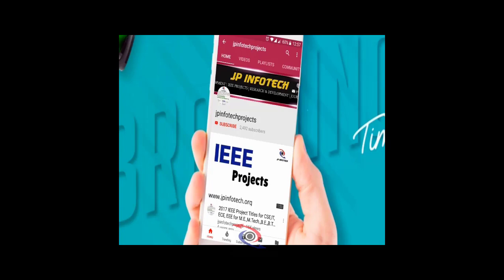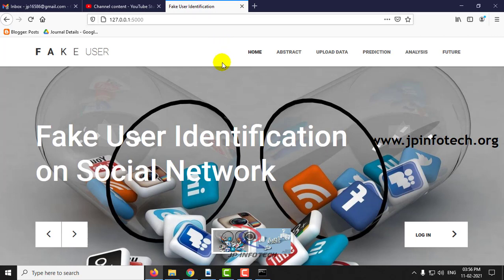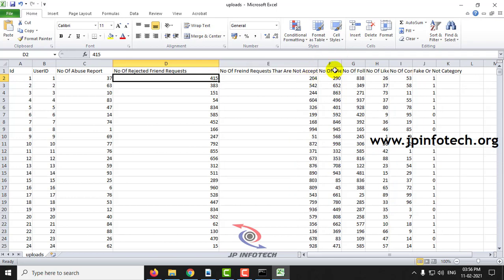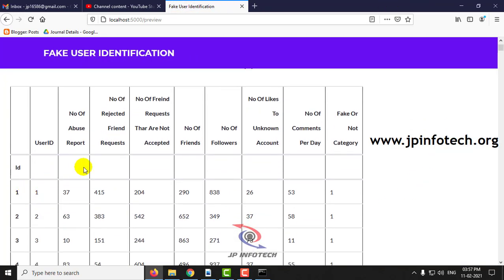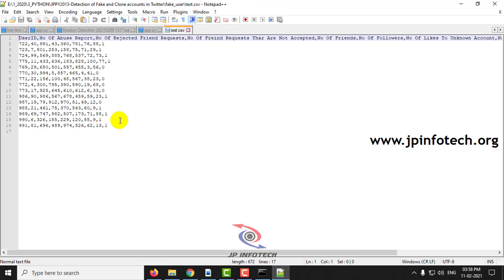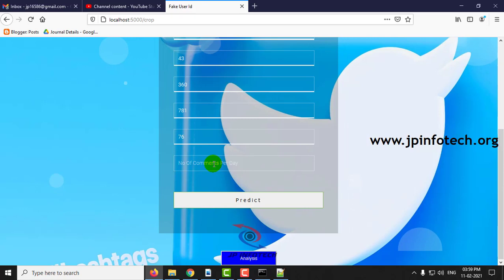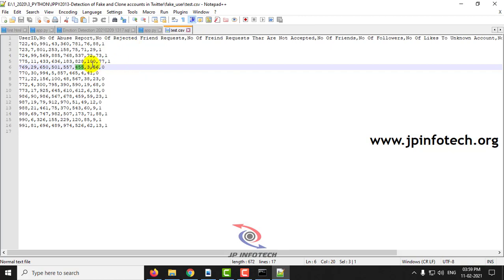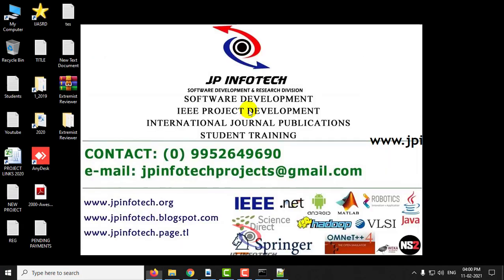Detection of Fake and Clone accounts in Twitter using Classification and Distance Measure Algorithms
Detection of Fake and Clone accounts in Twitter using Classification and Distance Measure Algorithms in Python | Python Final Year IEEE Project.

📌Project Title: Detection of Fake and Clone accounts in Twitter using Classification and Distance Measure Algorithms.
💡Implementation Code: Python.
🚀Algorithm / Model Used: Random Forest Classification.
🌐Web Framework: Flask.
🖥️Frontend: HTML, CSS, JavaScript.
💰Cost (In Indian Rupees): Rs.3000/.

IEEE Base paper Abstract:
Online Social Network (OSN) is a network hub where people with similar interests or real world relationships interact. As the popularity of OSN is increasing, the security and privacy issues related to it are also rising. Fake and Clone profiles are creating dangerous security problems to social network users. Cloning of user profiles is one serious threat, where already existing user’s details are stolen to create duplicate profiles and then it is misused for damaging the identity of original profile owner. They can even launch threats like phishing, stalking, spamming etc. Fake profile is the creation of profile in the name of a person or a company which does not really exist in social media, to carry out malicious activities. In this paper, a detection method has been proposed which can detect Fake and Clone profiles in Twitter. Fake profiles are detected based on set of rules that can effectively classify fake and genuine profiles. For Profile Cloning detection two methods are used. One using Similarity Measures and the other using C4.5 decision tree algorithm. In Similarity Measures, two types of similarities are considered – Similarity of Attributes and Similarity of Network relationships. C4.5 detects clones by building decision tree by taking information gain into consideration. A comparison is made to check how well these two methods help in detecting clone profiles.

REFERENCE:
Sowmya P and Madhumita Chatterjee, “Detection of Fake and Clone accounts in Twitter using Classification and Distance Measure Algorithms”, IEEE CONFERENCE, 2020.